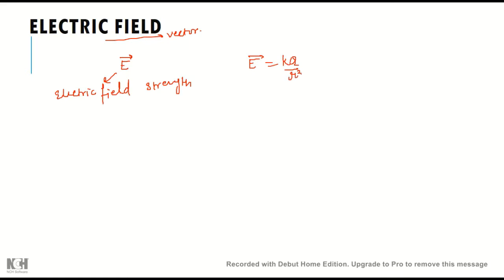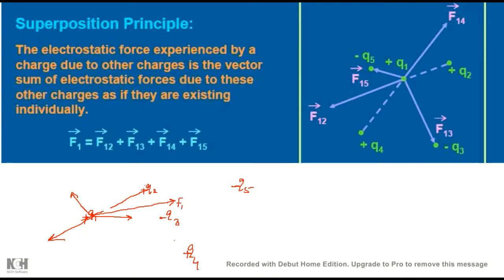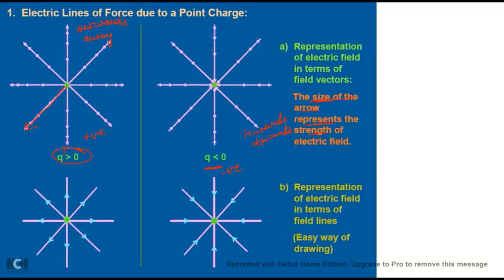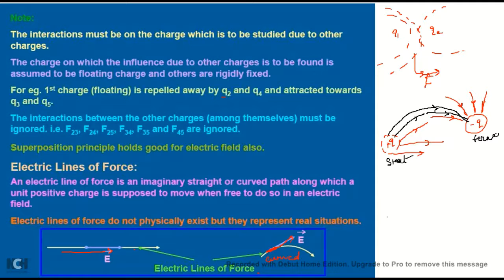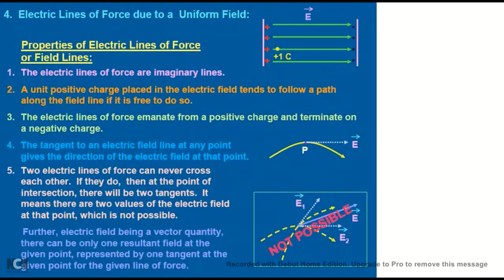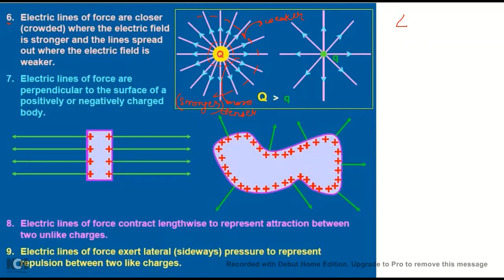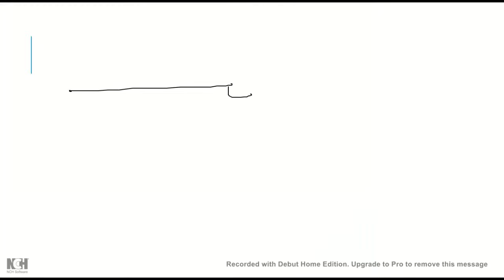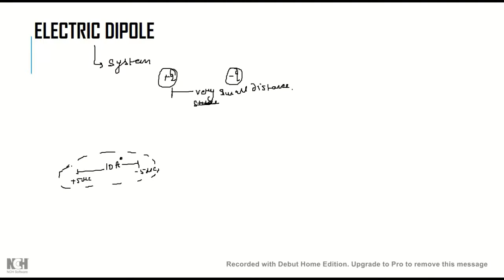ELECTROSTATICS LECTURE-5 CLASS-12 PHYSICS ELECTRIC FIELD OF LINES, ELECTRIC FIELD CBSE/JEE/NEET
CLASS-12
#70/70